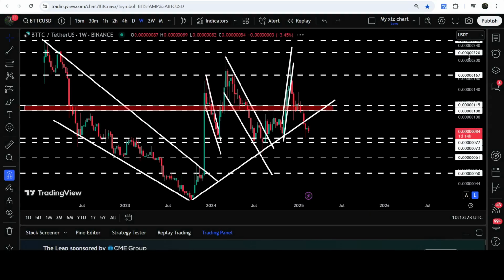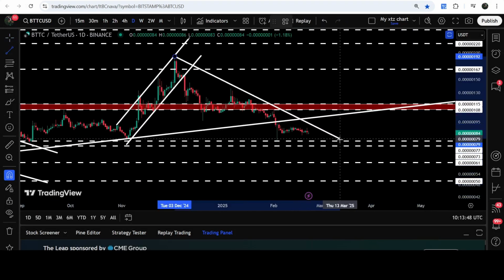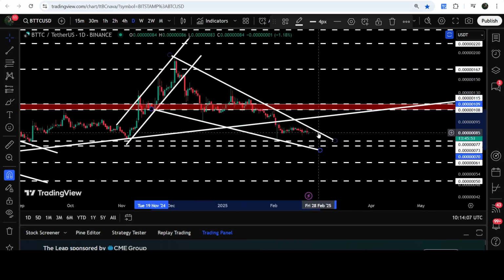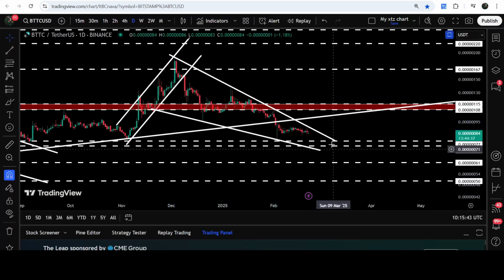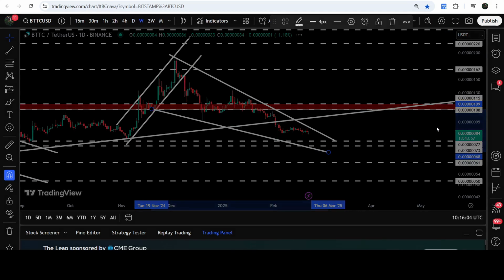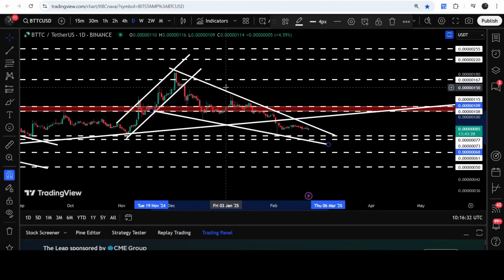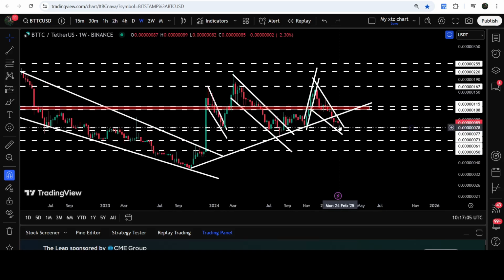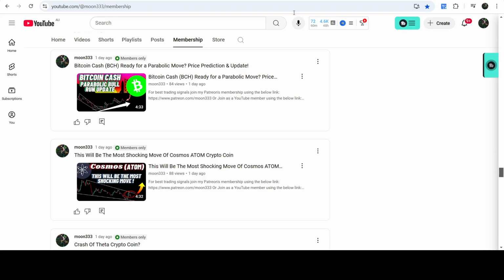BTTC BitTorrent(New) Crypto Coin | BTTC Price Prediction & Future Outlook for 2025!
Or